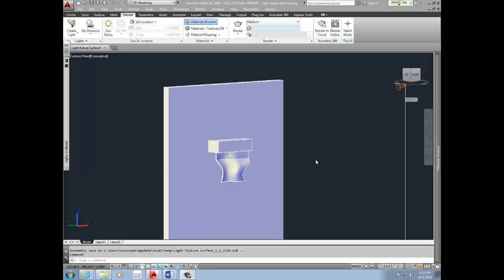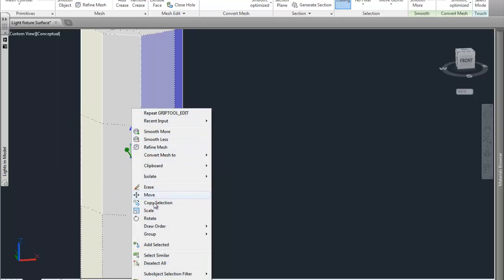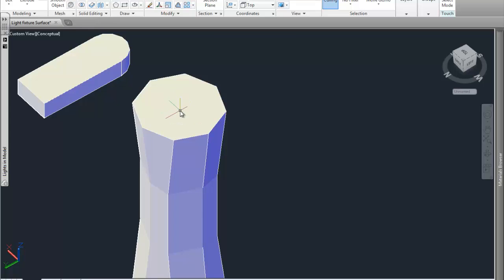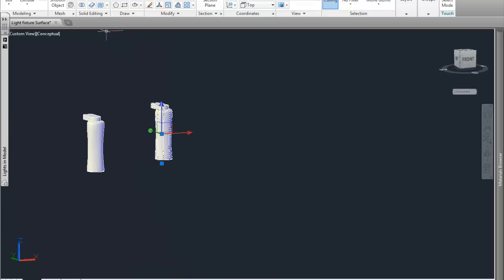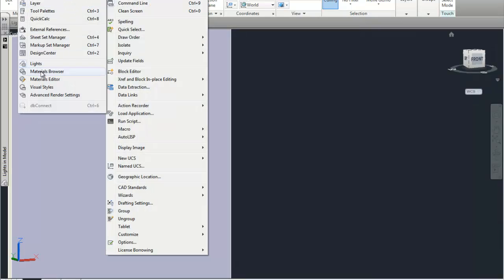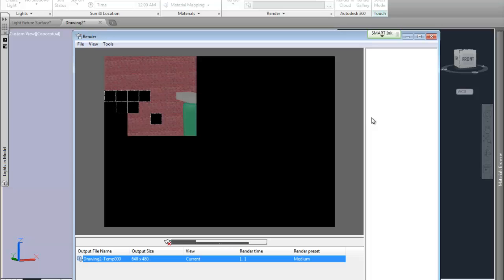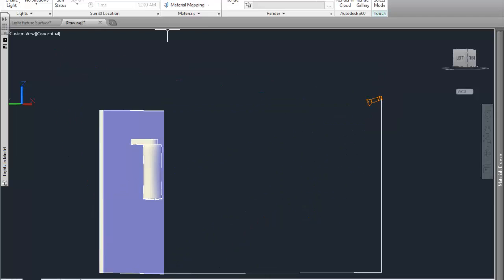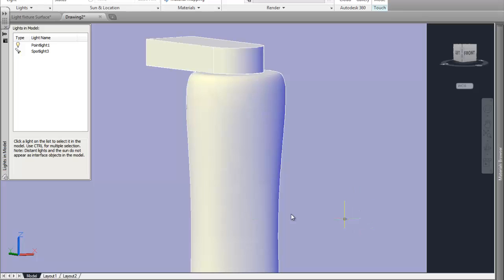LIGHT fIXTURE 2